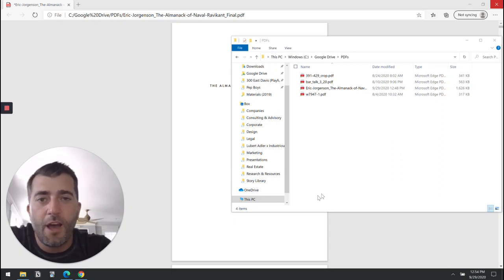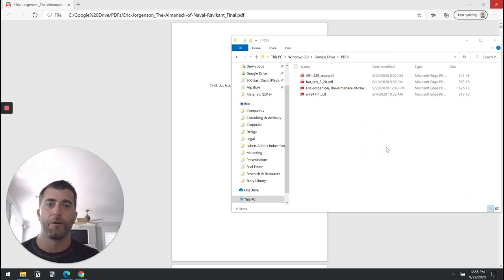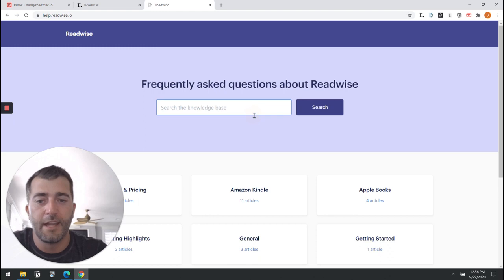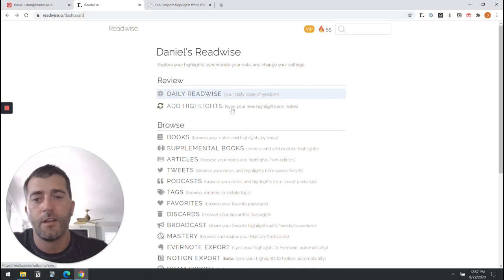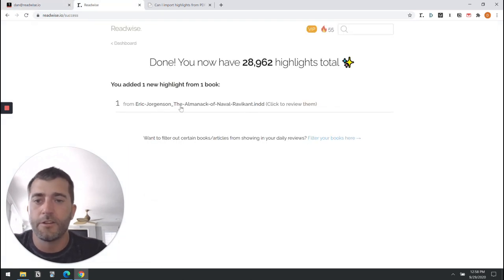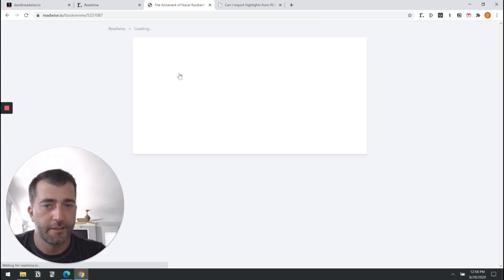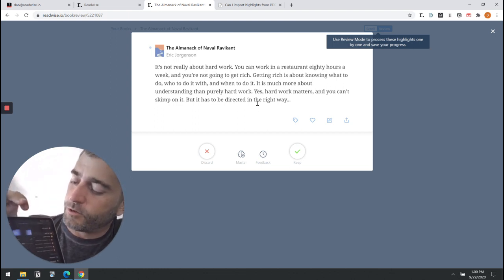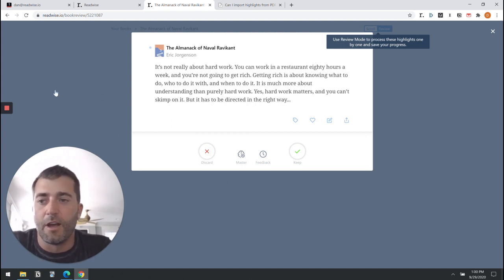How to extract your PDF highlights using Readwise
This video explains how to effortlessly extract your highlights from PDFs using Readwise.

If you read a lot of PDFs, we also demonstrate our recommended workflow of reading on iPad Pro + Pencil 2 and then emailing highlighted PDFs to .